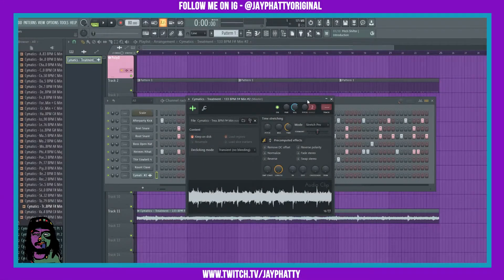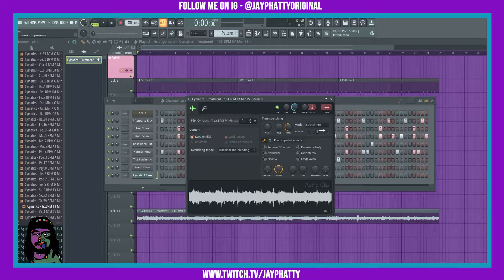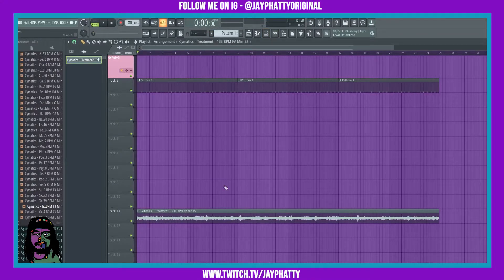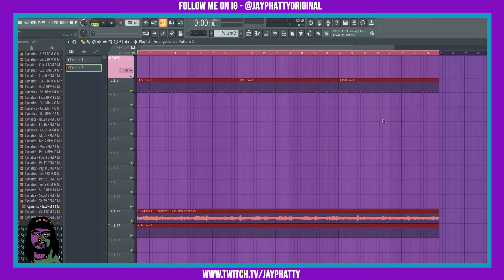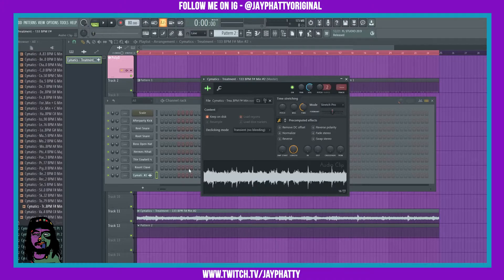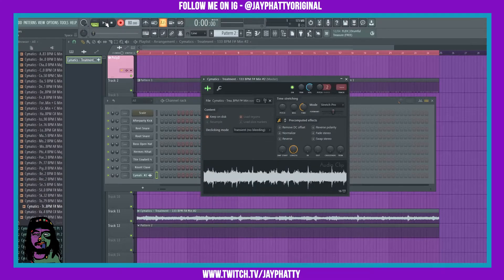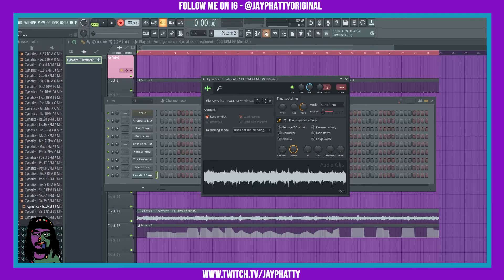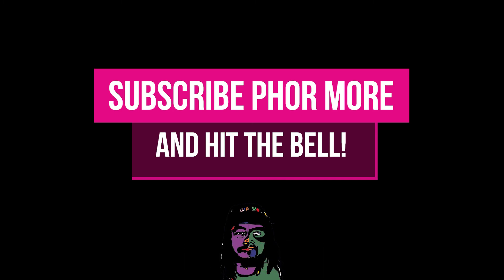Automate Stretch Pro To Get That Sample Sauce In FL Studio 20.9 (2022 Sampling Tips)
Today we talk about automating Stretch Pro in FL Studio 20.9 to get that sample sauce! Much love y'all!